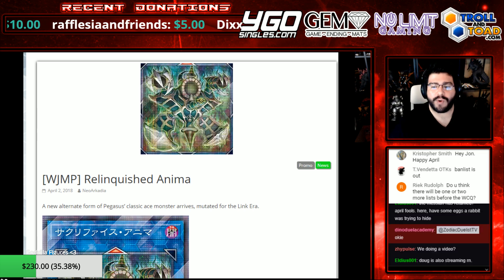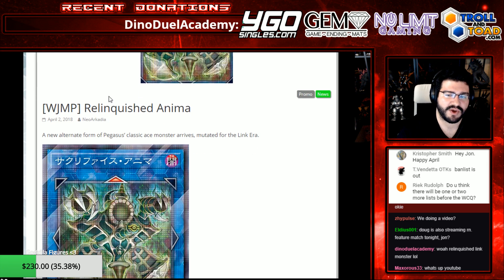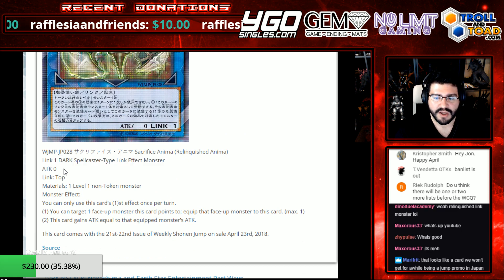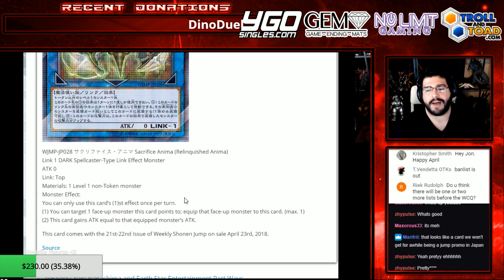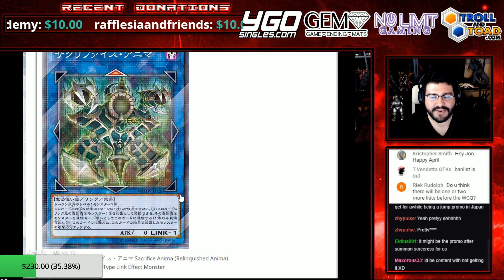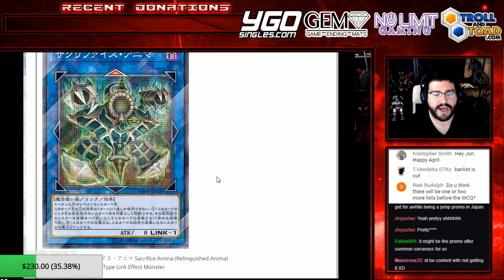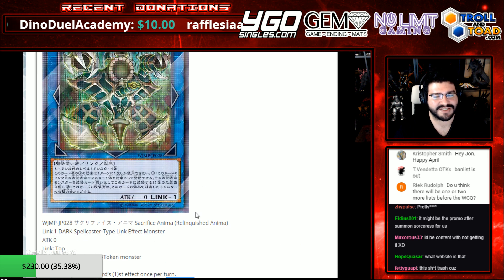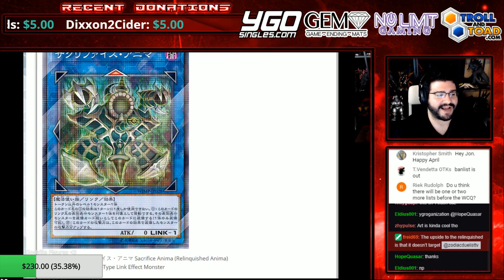New Relinquished Link Monster SUCKS - Buuuut Makes Zones Matter A Little More!